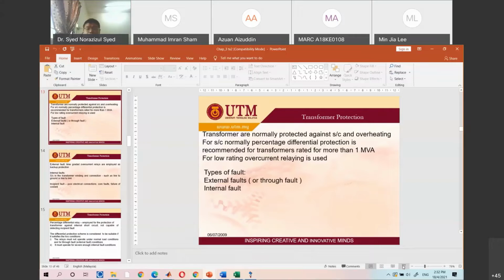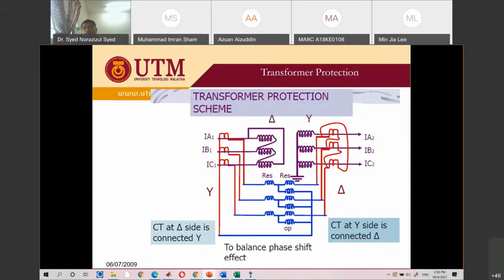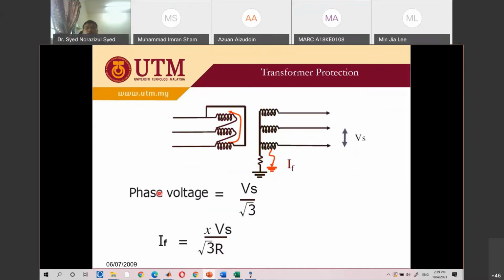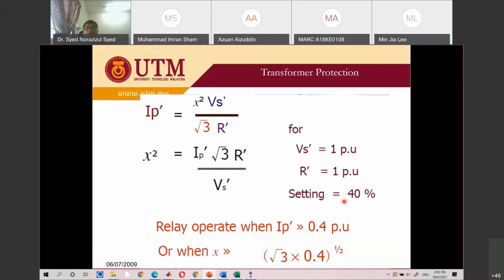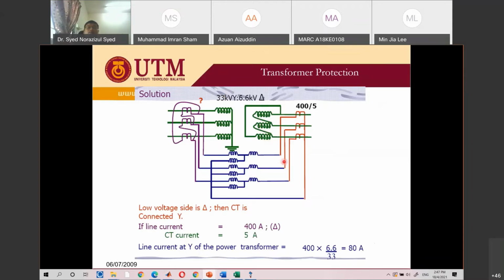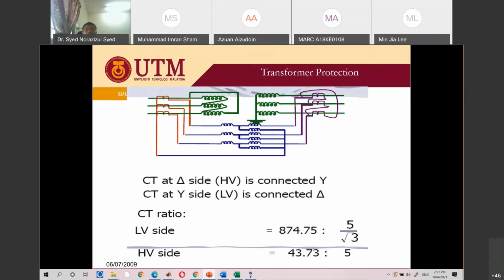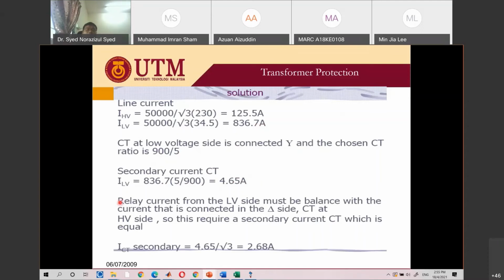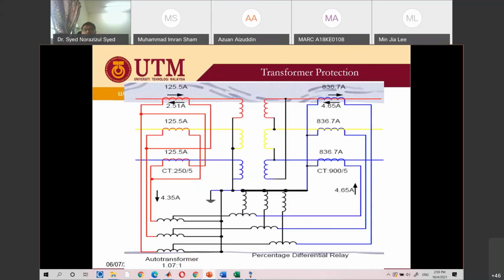Chapter 3 Transformer Protection 2